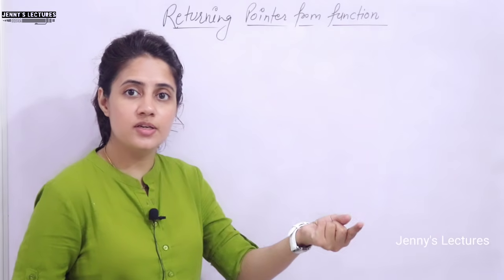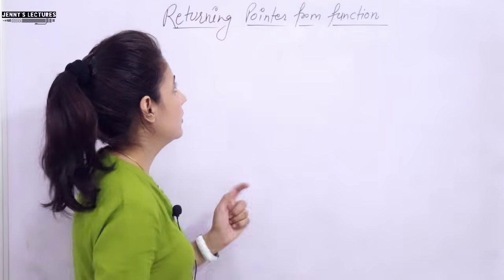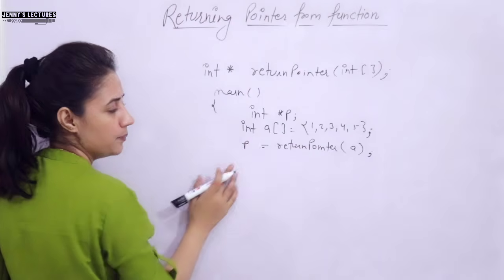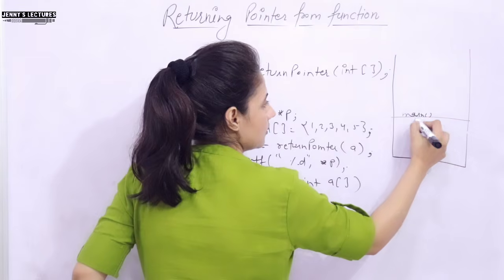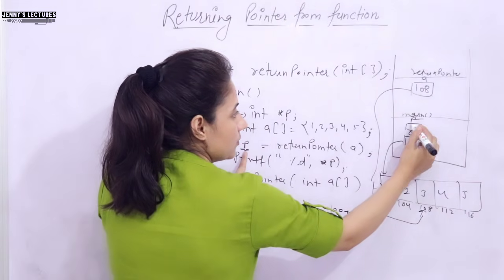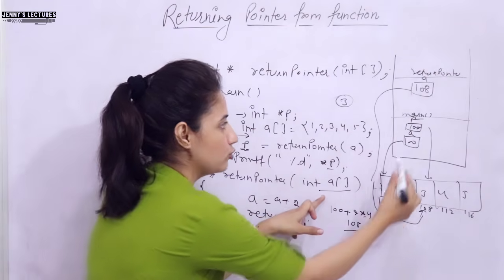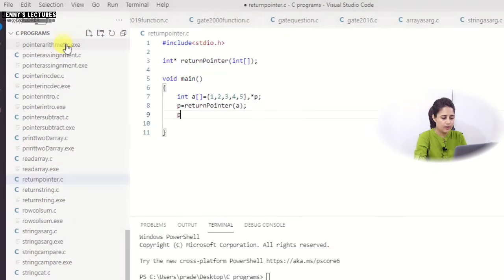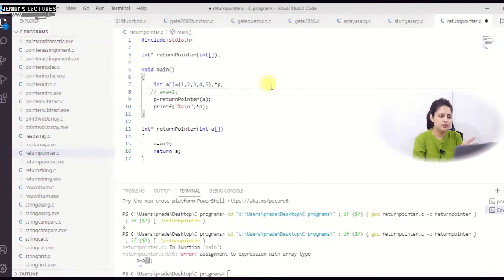C_99 Returning Pointer from Function in C | C Language Tutorials